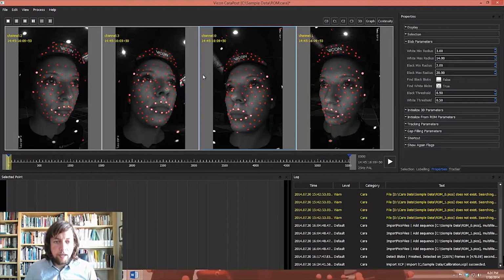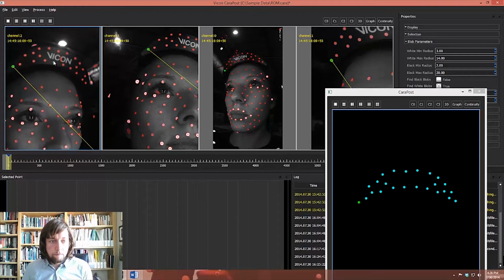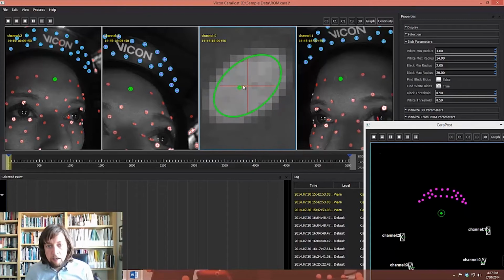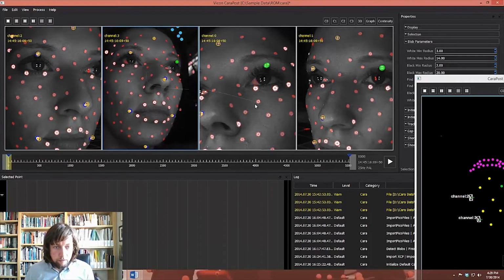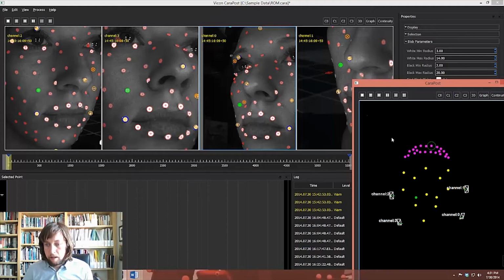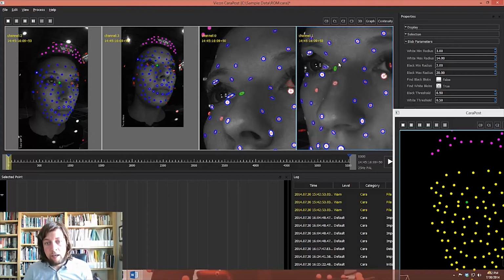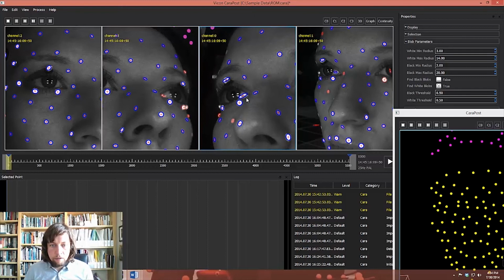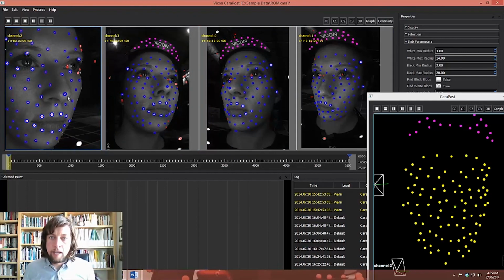CaraPost Tutorial - #4 Initialize brim